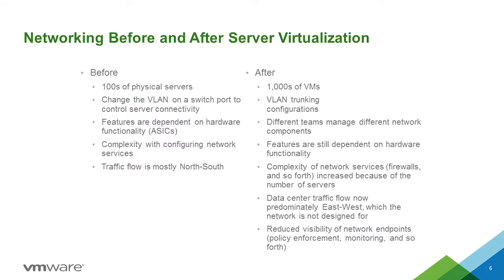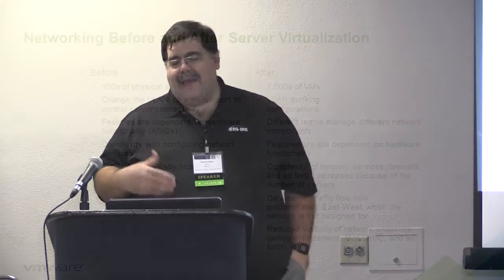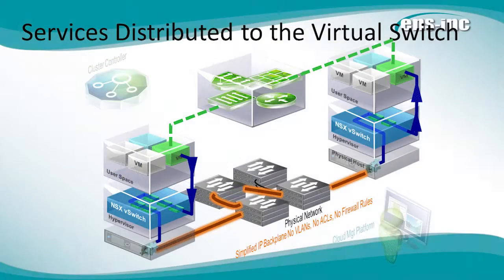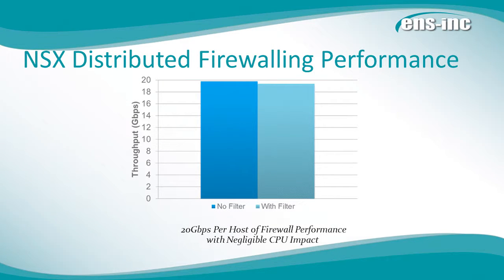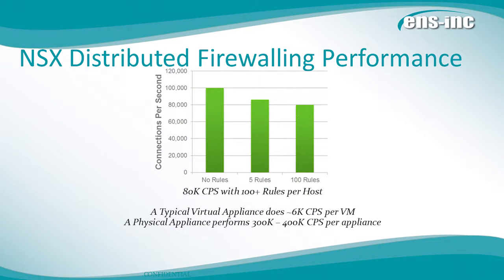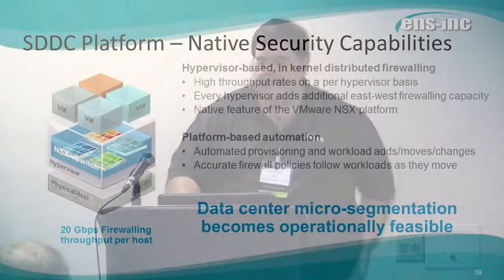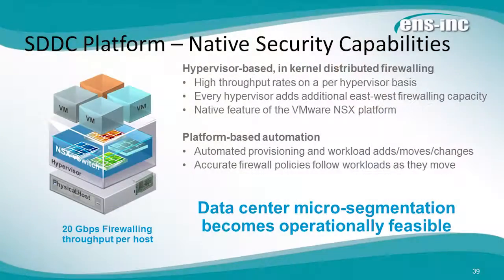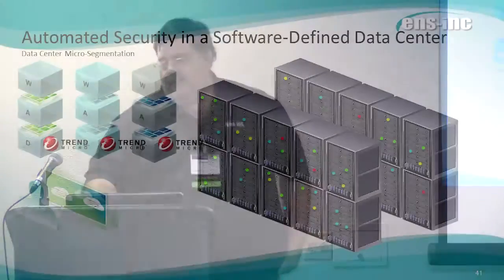ET2016 Session 1: Software Defined Networking Part 1 - ENS/Brocade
Session 1: Software Defined Networking Real World How-To Part 1
Speakers: Dennis Bray, CTO, Enterprise Networking Solutions

Description: This is a two part educational session – register for Part 1 and Part 2. (2nd Session is #8)

Real World VMware NSX How To - This two part session will help the audience understand the pitfalls of real world NSX Implementation with VMware, Brocade and Palo Alto Networks. Learn what considerations need to be developed and what questions to ask to ensure a smooth transition. We will discuss all layers of the Software Defined Data Center, but with a focus on Micro-Segmentation, Multi-Tenancy and Security implications. Join us and learn more about how NSX can help solve your future business needs and learn what really works and what's just hype.

Expected Outcome: We expect the audience to have a firm understanding of the needs for their future NSX needs, to include, but not limited to, integration considerations in a multi vendor environment, transition consideration to Software Defined networking and security and how your teams support models may change in the new Data Center.

Intended Audience: All technical audiences are invited. It affects them all so all layers of IT organization are encouraged to attend.

This video was filmed at the May 12, 2016 Emerging Technologies Conference in Sacramento, CA